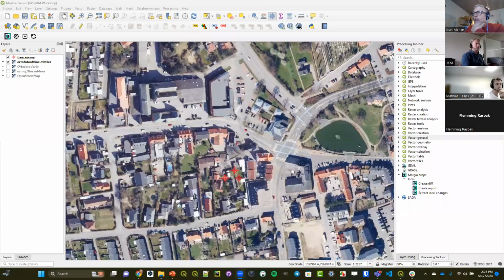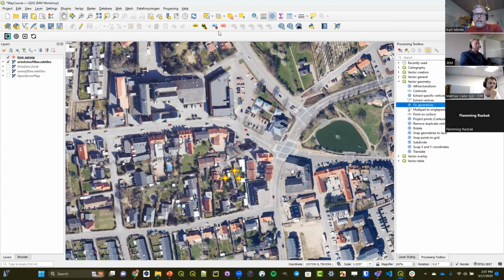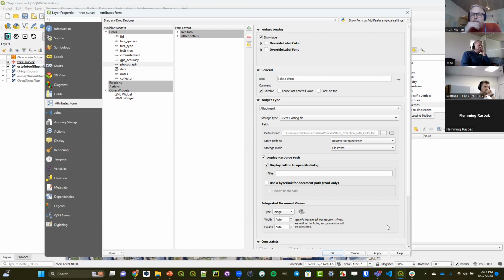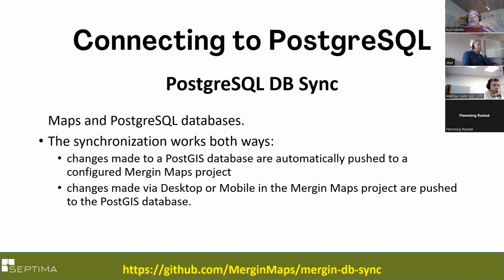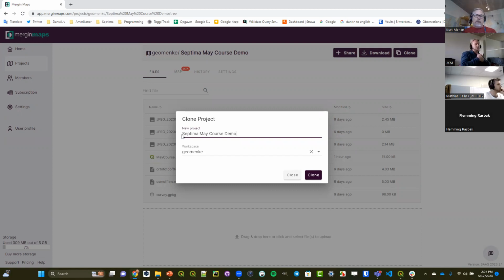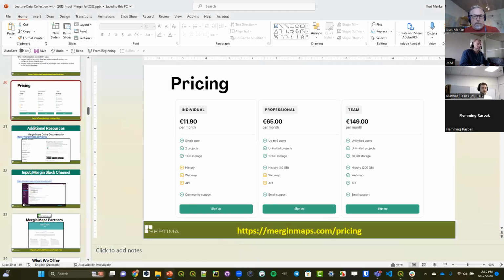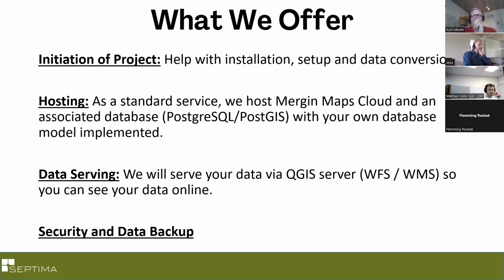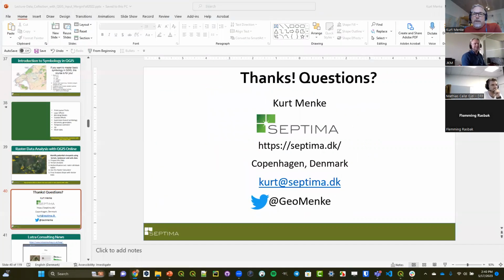Field Data Collection with QGIS and Mergin Maps - 15/05/2023